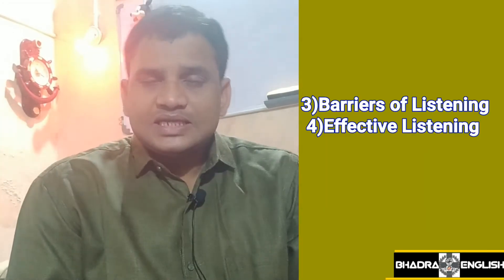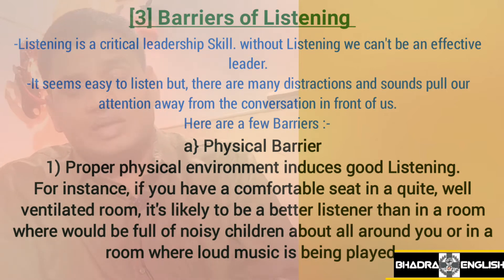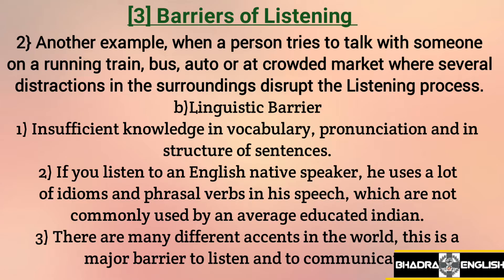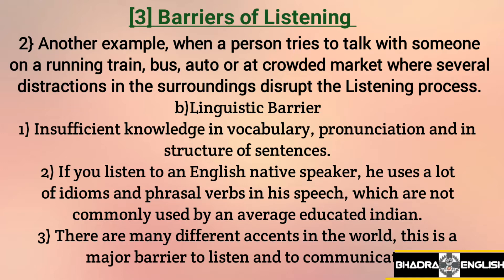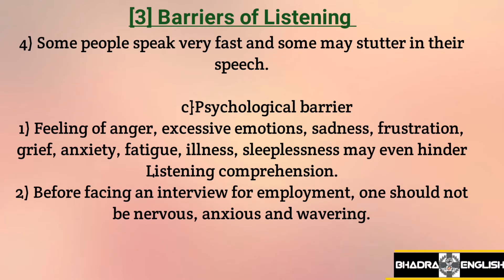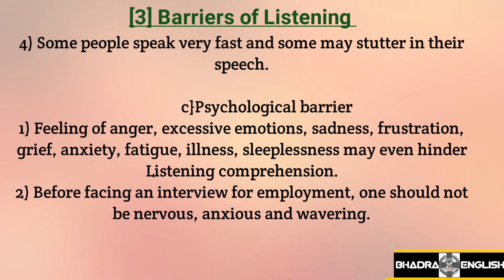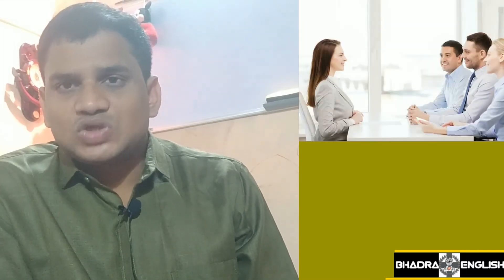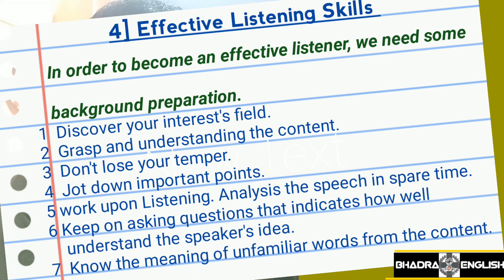BhadraEnglish# Listening Skills 2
Listening skills part one video of Degree 1st semester 1st Unit.

(Listening skils part one's Telugu version video )

(Listening skills part one's English version video )